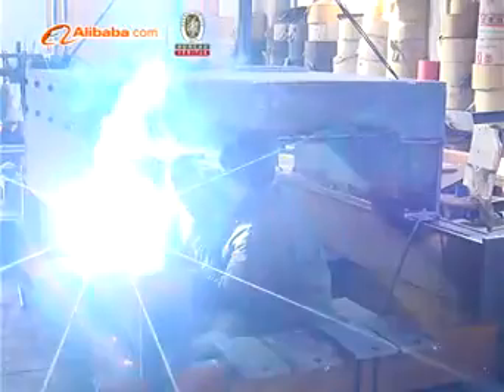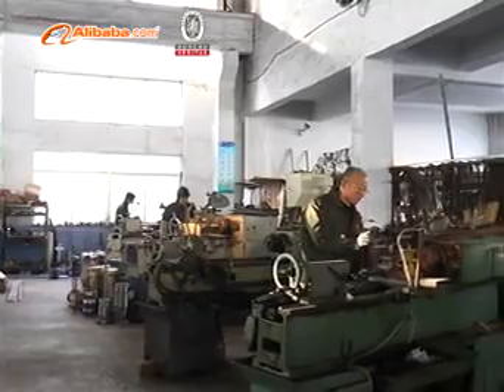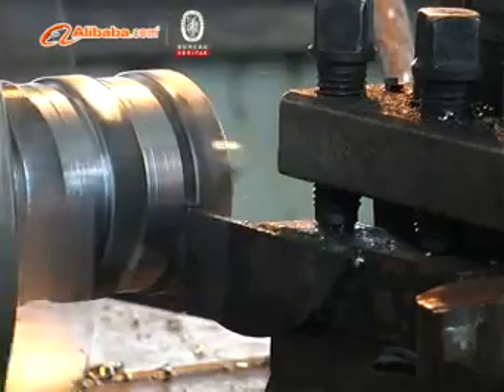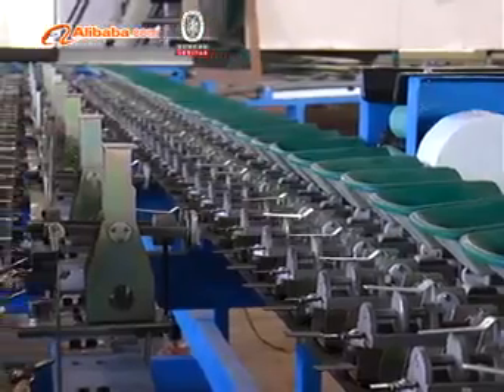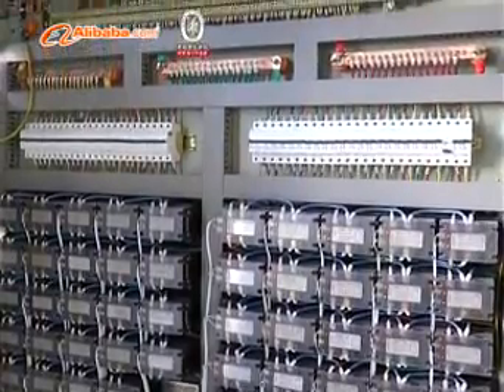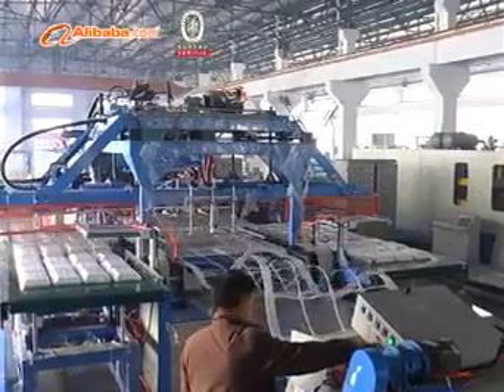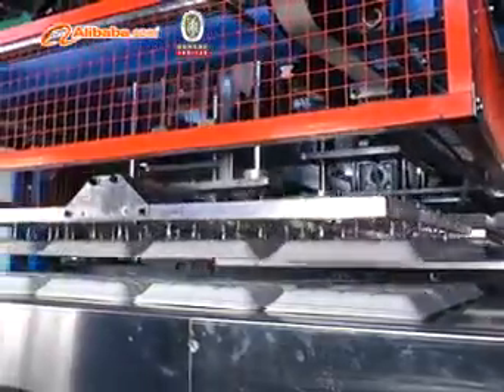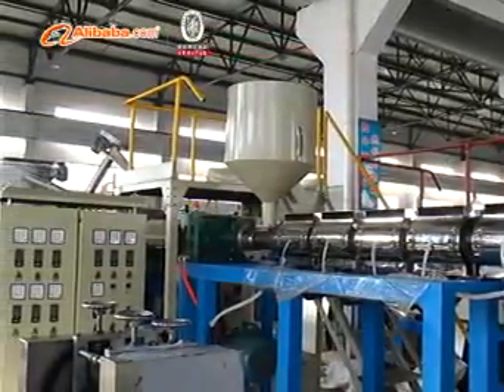Knotless Net Extrusion Line